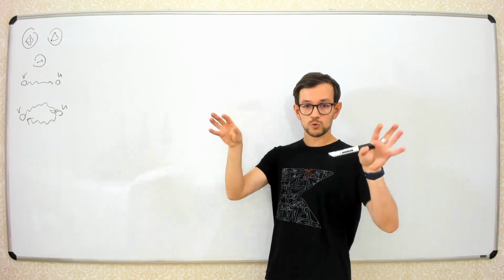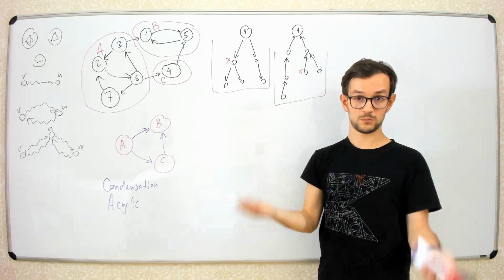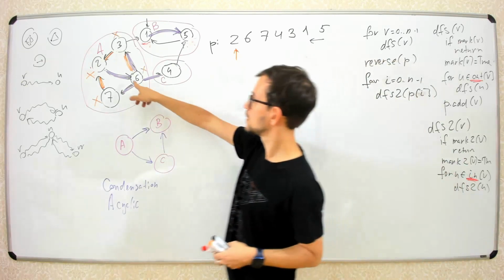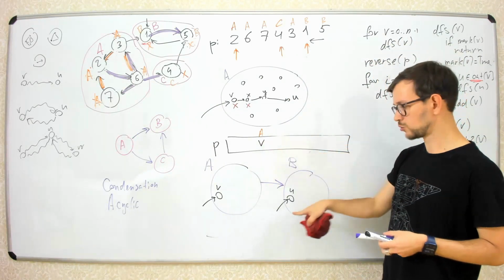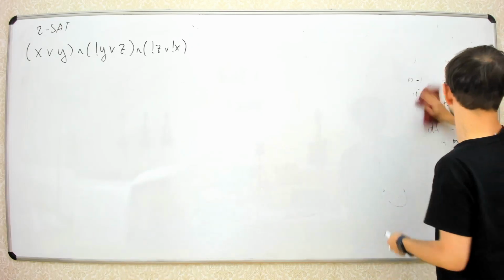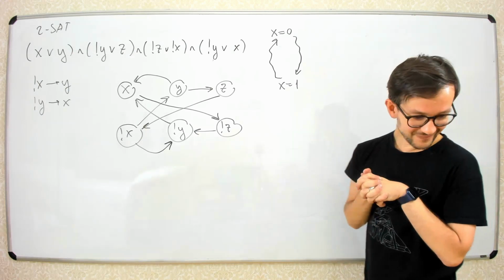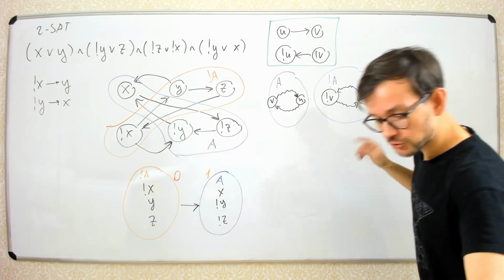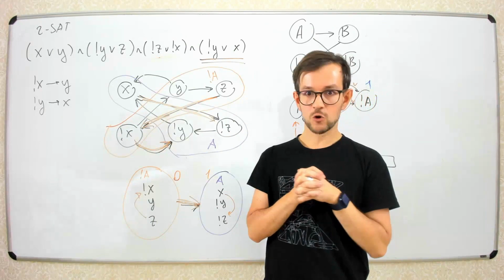A&DS S03E02. Strongly Connected Components, 2-SAT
In the second lecture, we learned how to find strong connected components in a directed graph using Kosaraju's algorithm, and solve the 2-SAT problem.